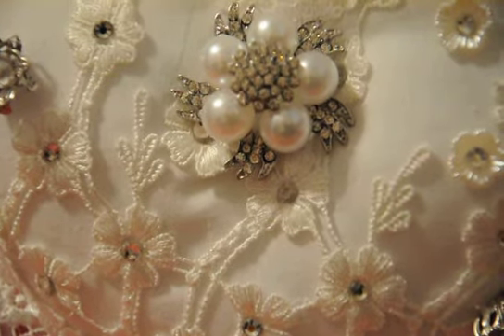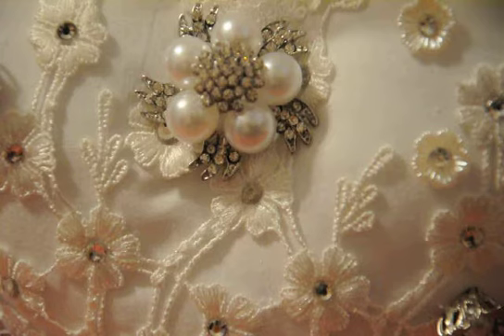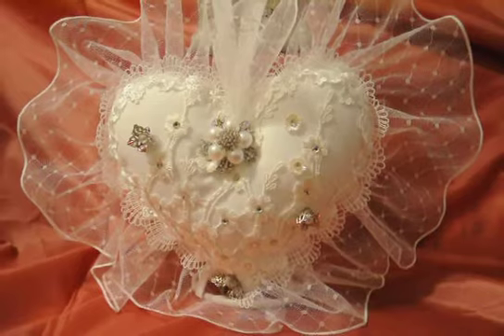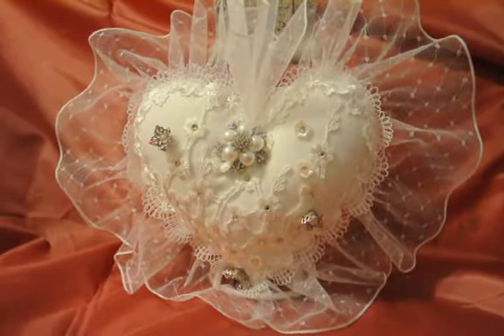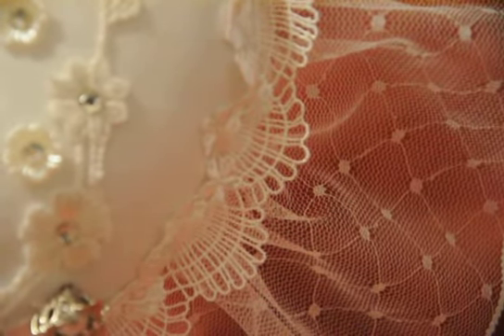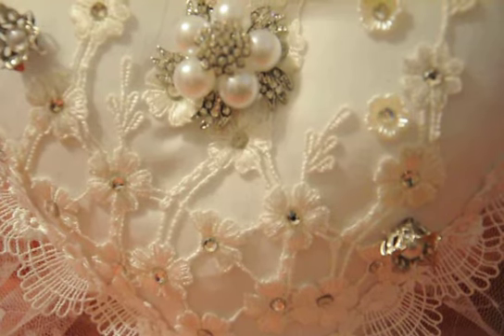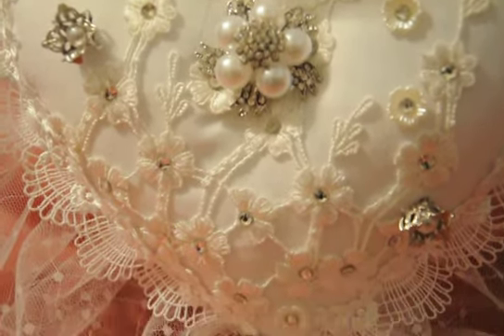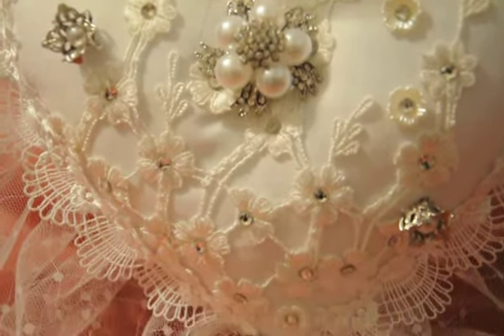Gorgeous Fabric Handmade Heart Pillow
Creative Artist and Designer-Suzie Crafter
Hello friends!  Thanks for stopping by today to see this beautiful DT project that I created for Shabbylishious!

More links to check out...
(request membership)